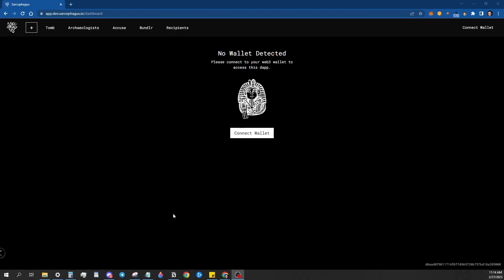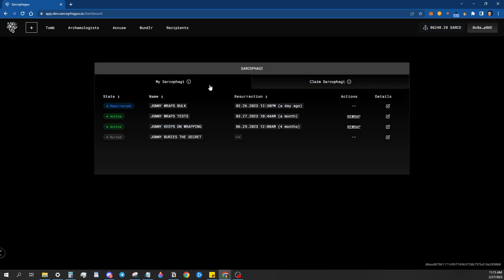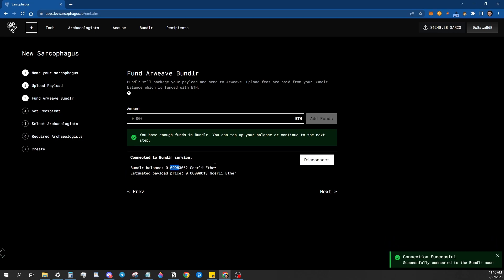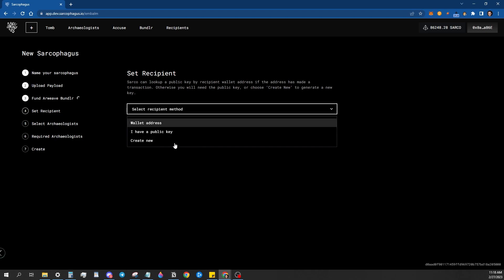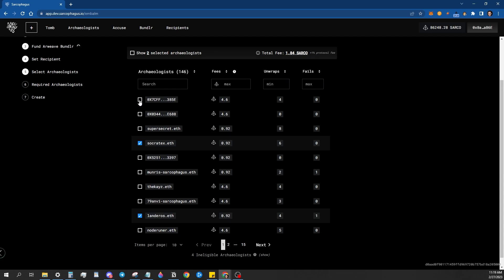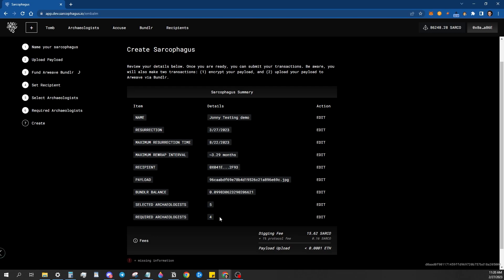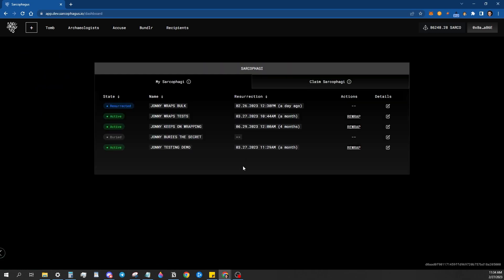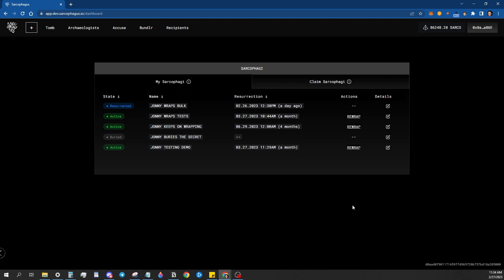Sarcophagus Testnet dApp Walkthrough (V2)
This video gives a step-by-step walkthrough of using the Goerli Testnet Sarcophagus dApp.